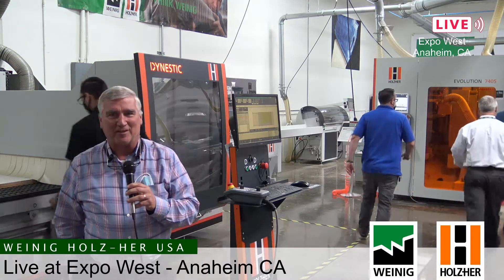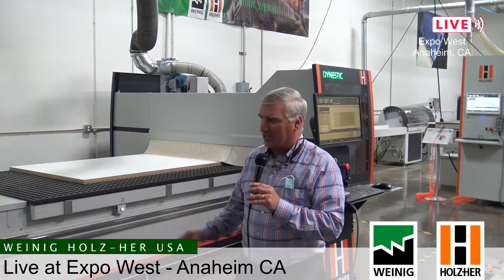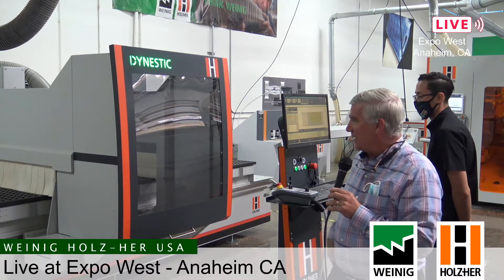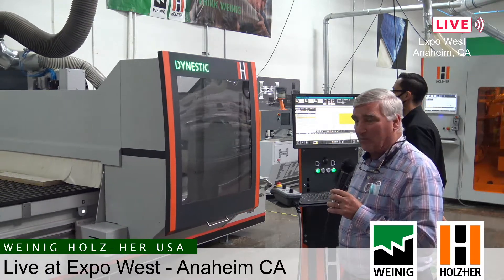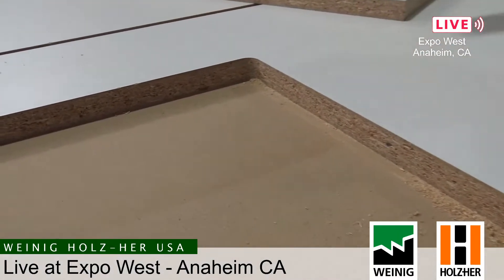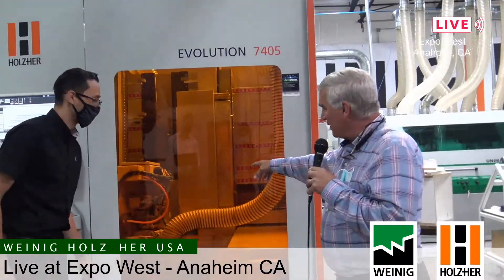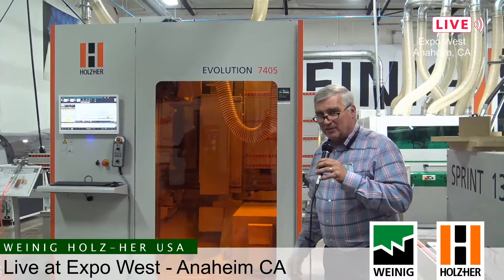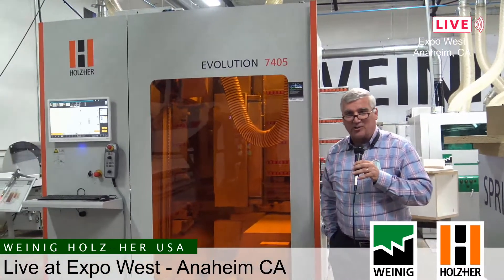Discussing On-Tool Dust Extraction used on a Holz-Her Dynestic Router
The team at Weinig Holz-Her Expo West discusses the difference made by on-tool dust extraction when using it on a Dynestic Router.